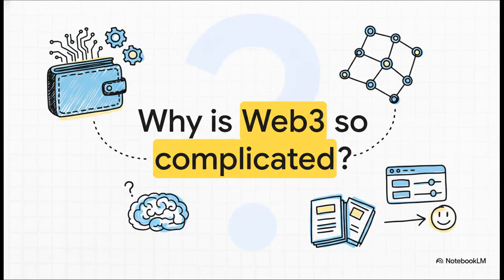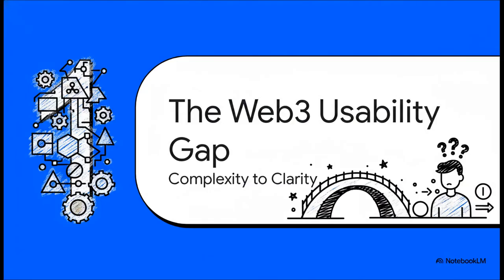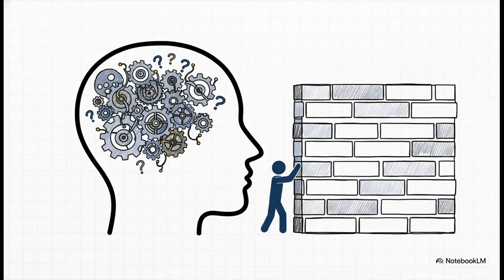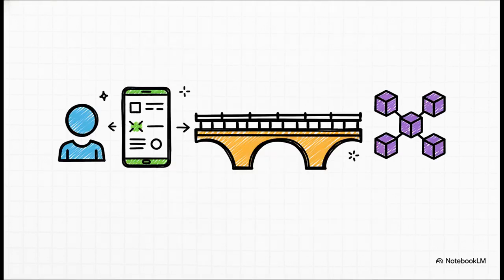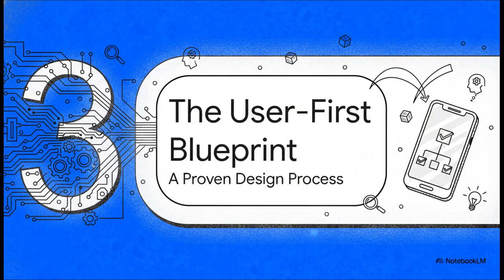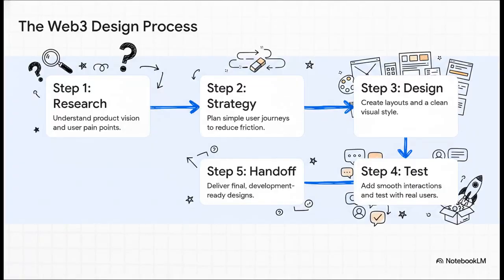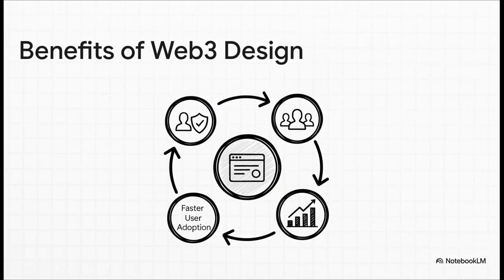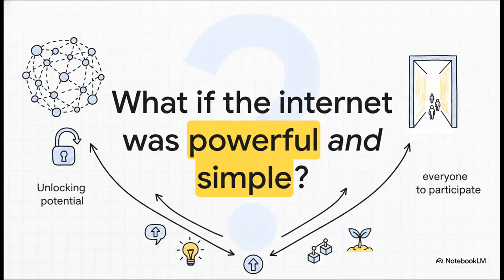Web3 Design Agency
🌐 **Web3 Design Agency – Complete Overview**

In this video, we explain the role of a Web3 Design Agency and how it helps businesses create modern, decentralized digital experiences. Web3 design agencies specialize in designing user-friendly interfaces for blockchain-based platforms, NFT marketplaces, crypto applications, and decentralized websites.

This video covers:
✅ Introduction to Web3 Design
✅ UI/UX Design for Blockchain and Crypto Platforms
✅ NFT Marketplace and dApp Design
✅ Importance of User Experience in Web3 Projects
✅ Benefits of Working with a Web3 Design Agency